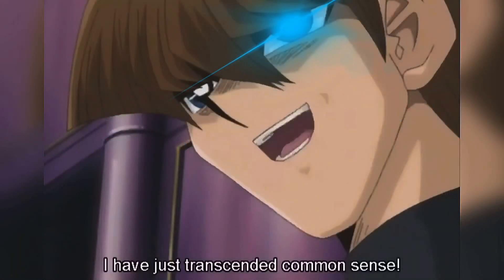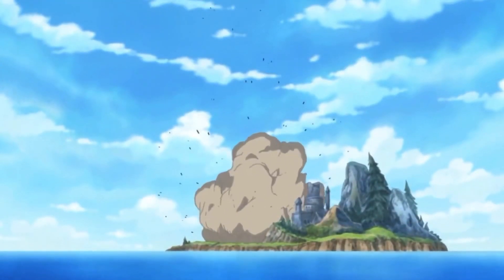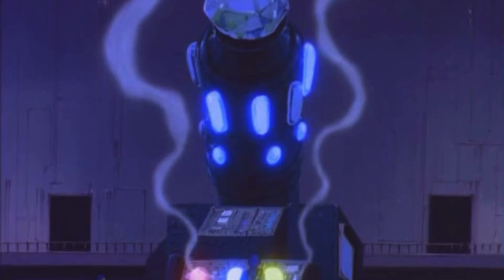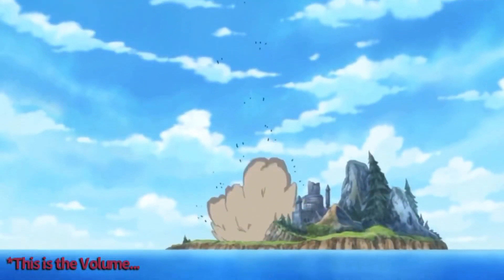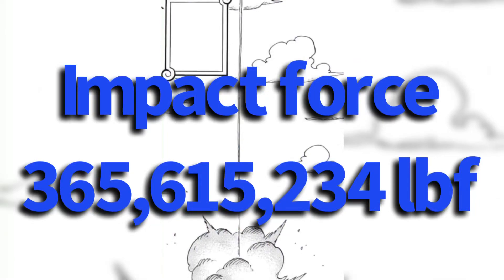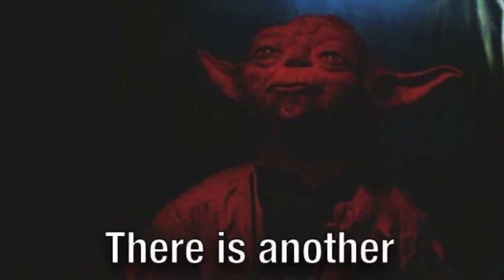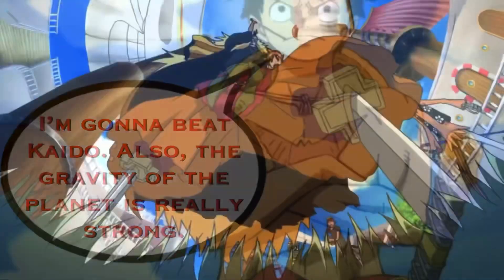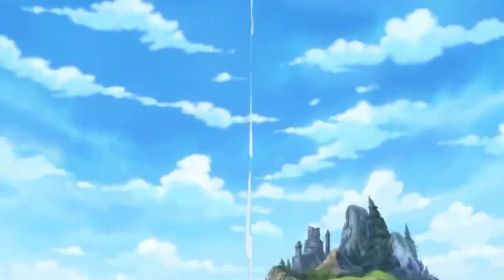The Emperor Kaido vs Gravity (Calculating the impact force of Kaidos fall from Sky Island)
When introducing a character there are a number of things that you can do to make them look cool. Cutting a boat in half, having an obvious conflict of ideology with the mains character,  or... you know... the  most extreme method of introduction. Having them jump off a Sky Island, 10,000 meters up. This is one of the Four Emperors Kaido, and in this video we are going to calculate the true impact force that he struck the ground with, and believe me this is not as simple as calculating his terminal velocity. If it was that simple I would not have made a video about it. So get ready to jump off the Sky Island of normality and down into the island known as physics.